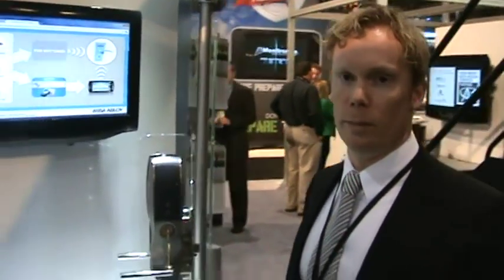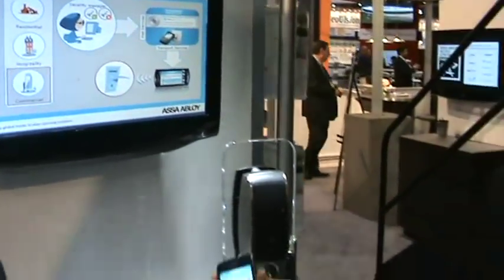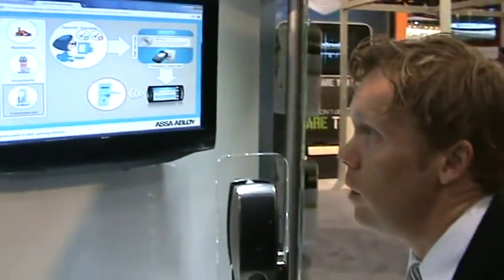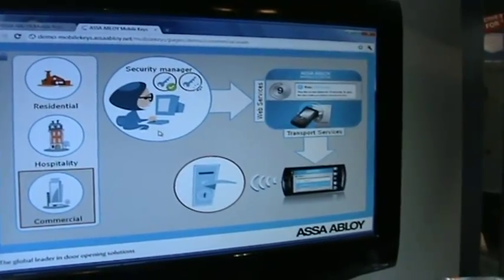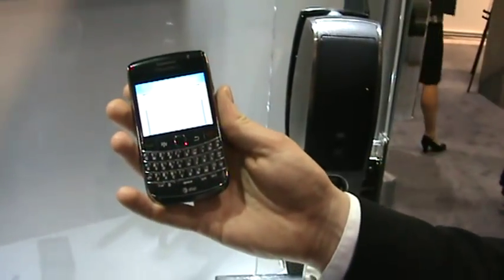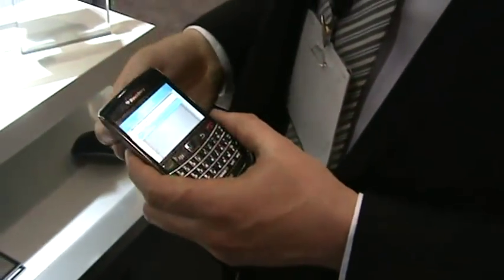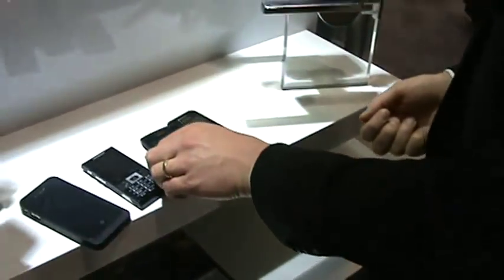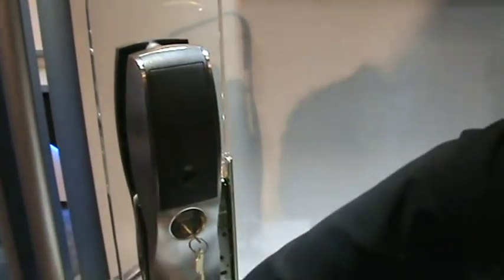Seos™ mobile access at ISC West 2011 ASSA ABLOY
ASSA ABLOY mobile access powered by Seos™ at ISC West in 2011 in Las Vegas. Seos™ mobile access is an ecosystem of interoperable products and services for issuing, delivering and revoking digital keys on mobile devices so they can be used to open doors. Key credentials are distributed securely, today via either NFC (Near Field Communication) enabled mobile phones or via Bluetooth, as an alternative to mechanical keys and physical access cards. The copyright to this video belongs to ASSA ABLOY. Please add to lists, embed and share but don't upload to your own channel.